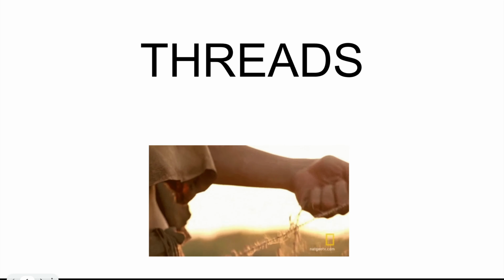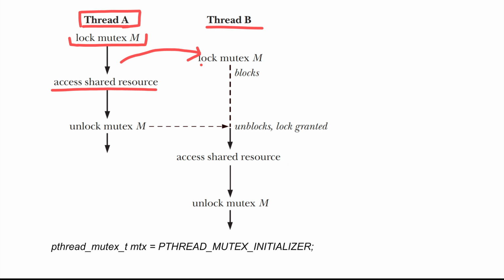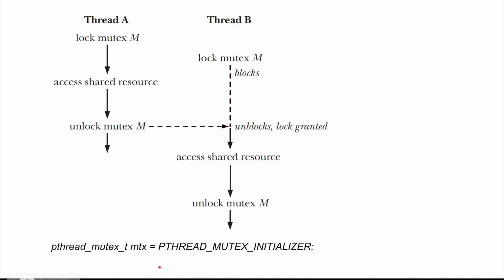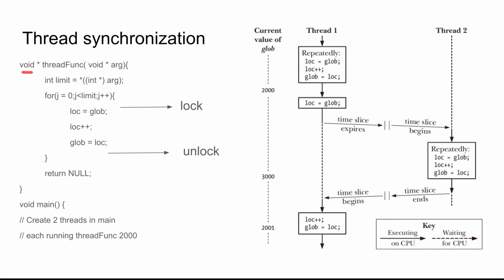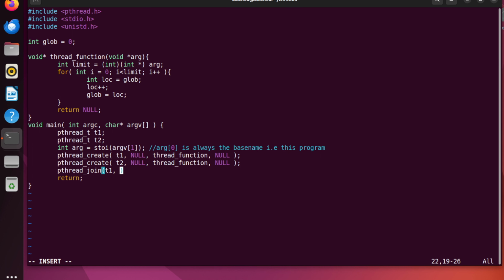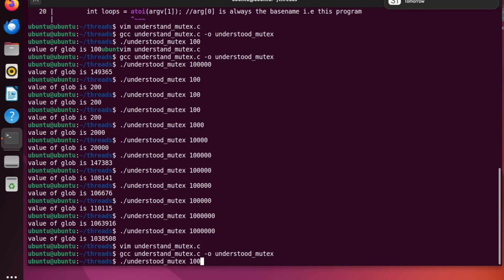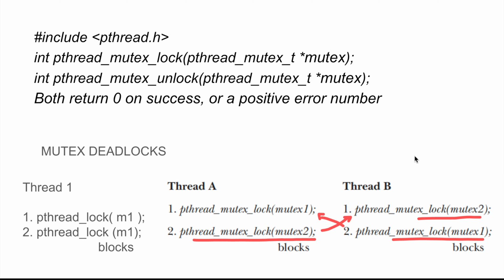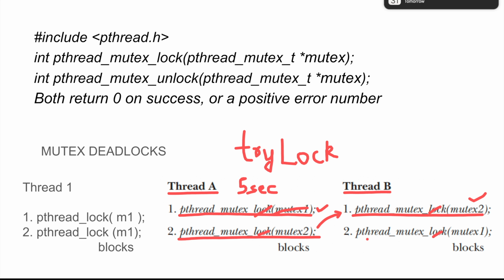Pthreads 103: Why do we need Mutex !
How to synchronize threads using mutex lock and unlock mechanism in C (pthreads).

This is the third video that talks about Multi-threading in linux enviornment. Please watch previous videos on this topic before starting with this one to understand the concepts better .

This video explains how mutual exclusion is acheived with mutex lock and unlock to prevent simultaneous access to shared resources in a multi-threaded enviornment.

Tired of slow programs? Unleash the power of multithreading with pthreads! This video makes parallel programming EASY. Learn how to create threads, and solve problems FASTER. This video covers basic of pthreads to boost your coding skills and impress everyone with your threaded applications! (pthreads multithreading programming mutex cprogramming pleasesupportme )

00:07 Intro
01:07 Recap
4:51 Mutex
7:16 Lock and unlock
13:34 Example program
17:43 Mutex deadlocks